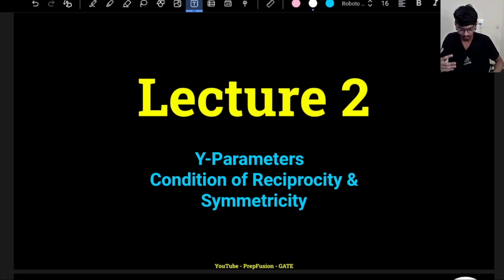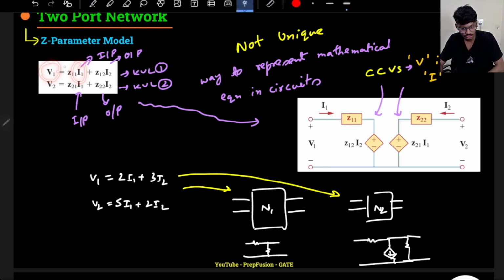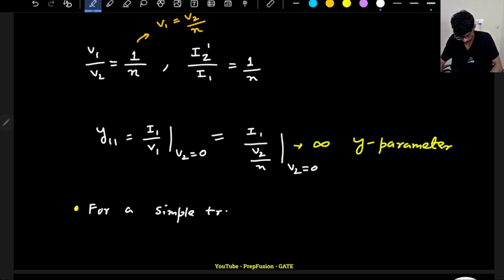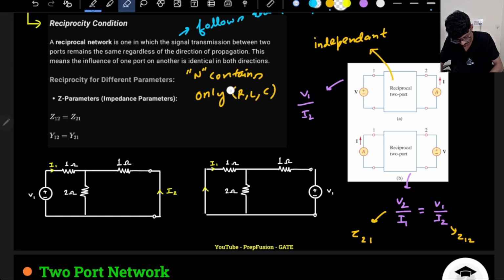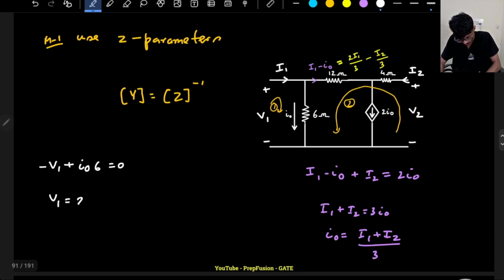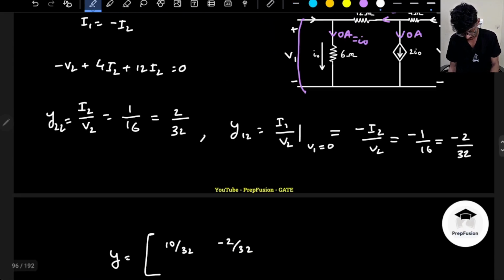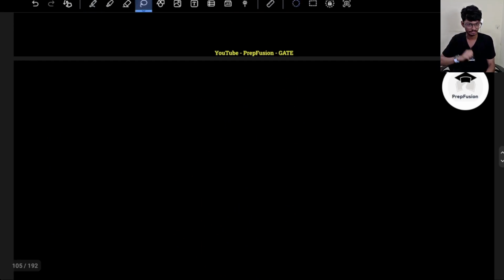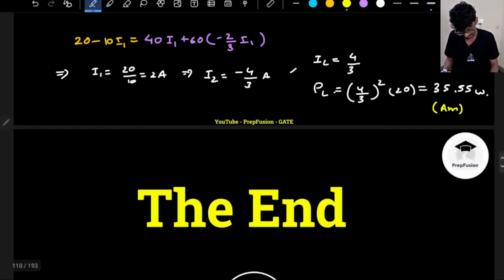Y-Parameters || Reciprocity & Symmetricity || TWO Port Networks || PrepFusion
Timestamps :
00:00 Introduction to Y-Parameters in Two-Port Networks.

02:22 Y-parameters depend on independent voltage variables for accurate network analysis.

06:45 Measuring Y-Parameters in Two-Port Networks Using Short-Circuiting.

09:47 Y-parameters are short circuit parameters used to analyze two-port networks.

13:44 Understanding Y-parameters and their voltage-controlled current source model.

16:15 Understanding Y-Parameters and their relationship with Z-Parameters.

21:42 Zero determinant indicates dependence between variables I1, I2 and V_sub1, V_sub2.

23:54 Y-parameters existence linked to Z-parameters and determinants.

29:04 Y-parameters do not exist for basic transformers due to voltage dependency.

31:18 Introduction to Y-parameters and their conditions for existence.

36:58 Understanding Y-Parameters in Two Port Networks.

39:44 Understanding Y-parameters and their derivation in two-port networks.

44:23 Understanding the reciprocity theorem in two-port networks.

46:33 Reciprocal theorem requires absence of independent sources in two-port networks.

51:45 Introduction to Y-Parameters in Two-Port Networks

54:54 Understanding voltage drop across a resistor in circuit analysis.

59:30 Finding Y-Parameters using Z-Parameters in two port networks.

1:01:57 Application of KVL in two-port network analysis.

1:07:13 Calculating y-parameters Y11 and Y21 by solving individual circuits.

1:09:59 Analyzing KCL in Y-Parameters for Two-Port Networks.

1:15:09 Calculating Y-Parameters using two-port network analysis.

1:17:31 Explanation of calculating Y-parameters in two-port networks.

1:22:32 Deriving input impedance and current ratios in two-port networks.

1:25:28 Calculating voltage ratios in two-port networks using given equations.

1:29:50 Explains KCL applications to derive Y-parameters in two-port networks.

1:32:40 Understanding Y and Z parameters in two-port networks.

1:38:15 Understanding non-symmetrical networks and source transformation techniques.

1:40:45 Deriving Y-Parameters through KCL for Two-Port Networks.

1:45:26 Analysis of relationships in two-port networks using Y-parameters.

1:48:40 Calculation of currents I1 and I2 in a two-port network.